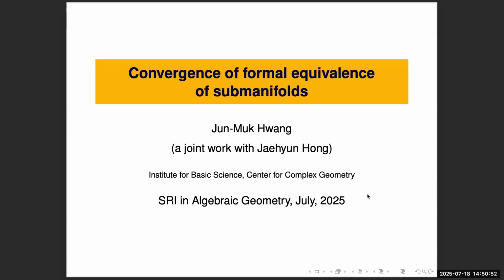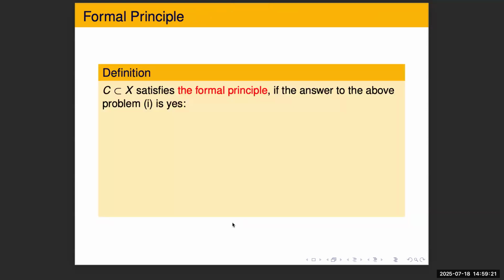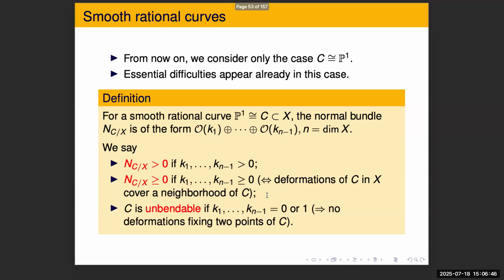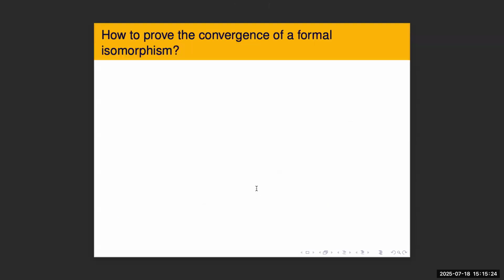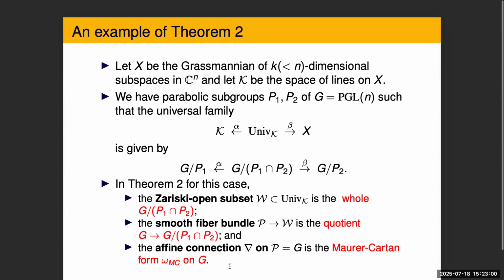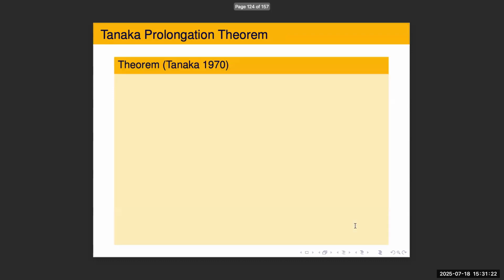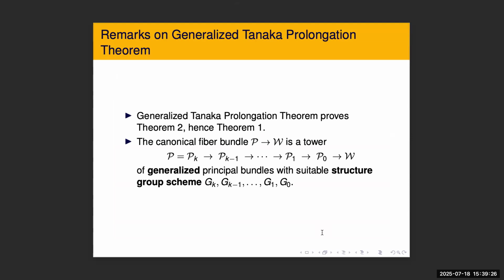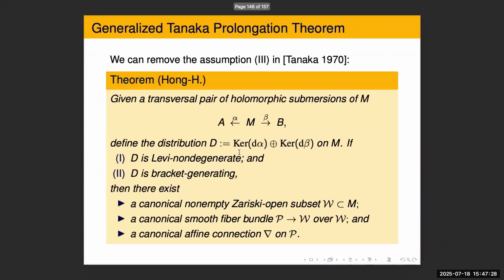Jun Muk Hwang"Convergence of formal equivalences of submanifolds"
Jun Muk Hwang. July 18th, 2025, SRI in Algebraic Geometry

"Convergence of formal equivalences of submanifolds"

We say that the formal principle with convergence holds for a compact complex submanifold A in a complex manifold X, if a formal isomorphism between the formal neighborhood of A in X and that of another embedding of A in any complex manifold always converges, namely, the formal isomorphism can be extended to a biholomorphic map between suitable Euclidean neighborhoods. Hirschowitz and Commichau- Grauert showed that the formal principle with convergence holds if the normal bundle of the submanifold is sufficiently positive. We discuss the problem when the normal bundle is only weakly positive, but the submanifold satisfies certain geometric conditions. Our main interest is when the submanifold is a general minimal rational curve in a uniruled projective manifold, such as a general line on a rational homogeneous space or a projective hypersurface of low degree. This is a joint work with Jaehyun Hong.